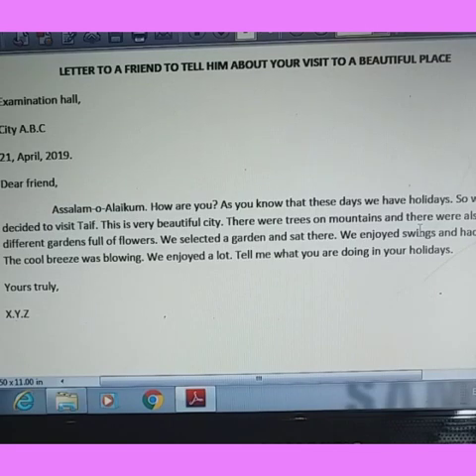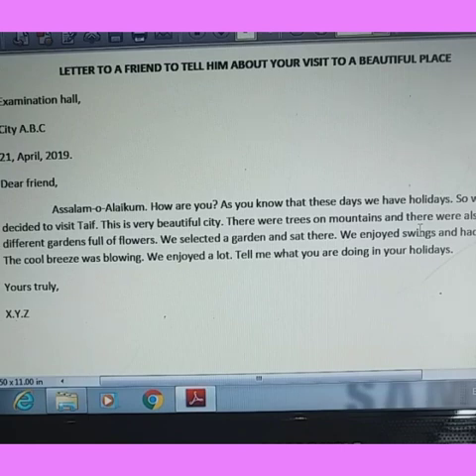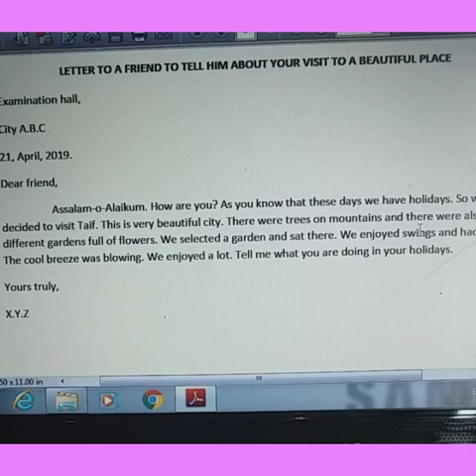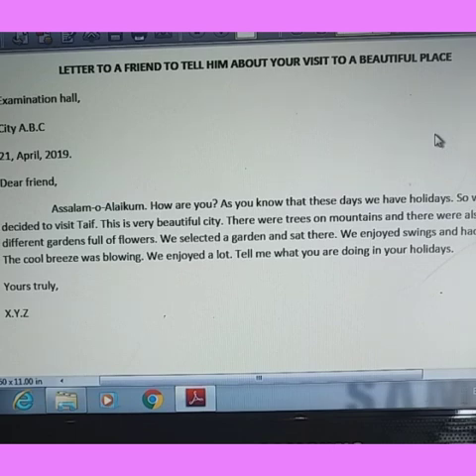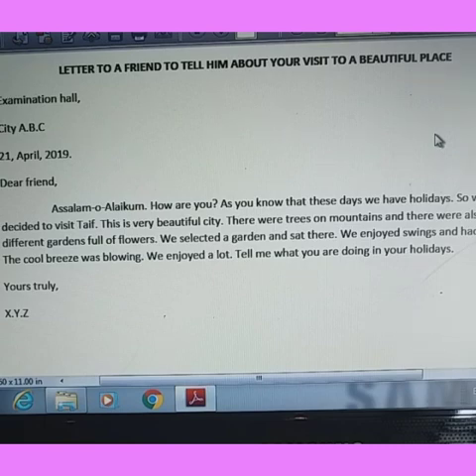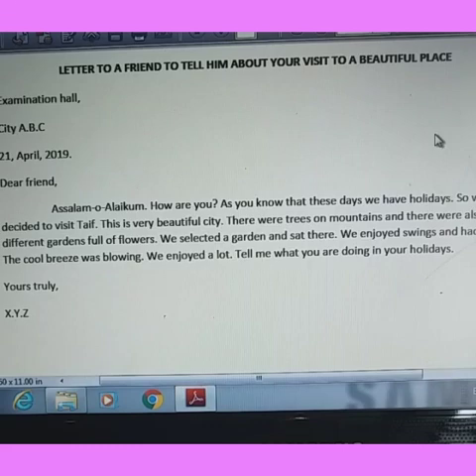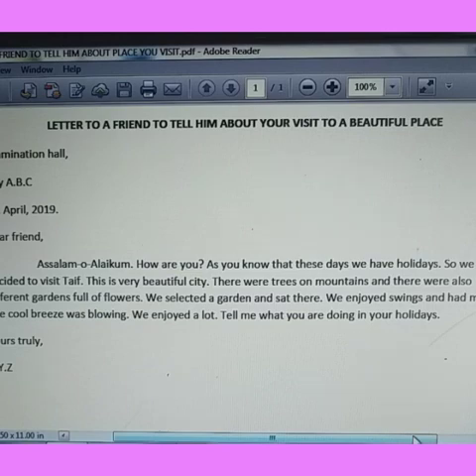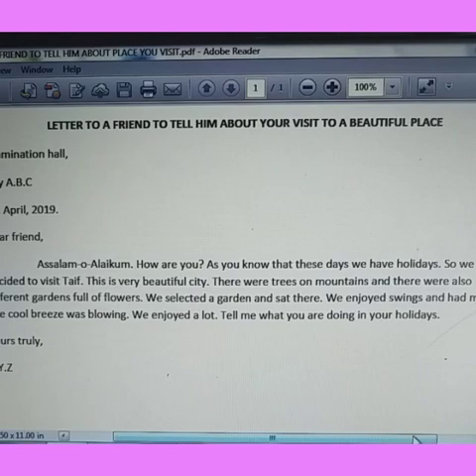Class 5th letter writing 30/4/20